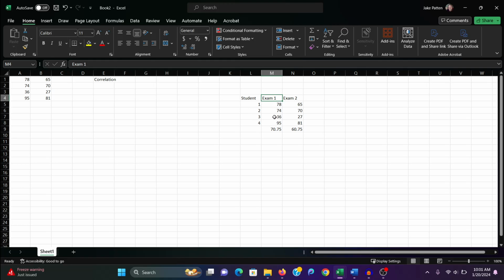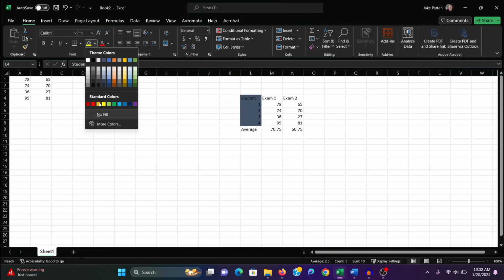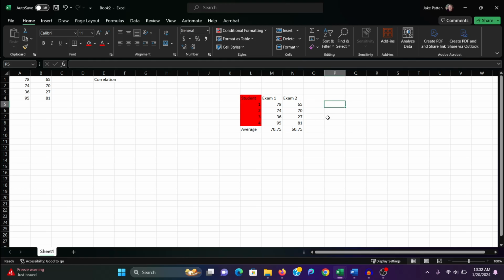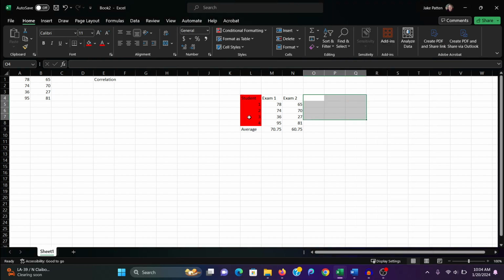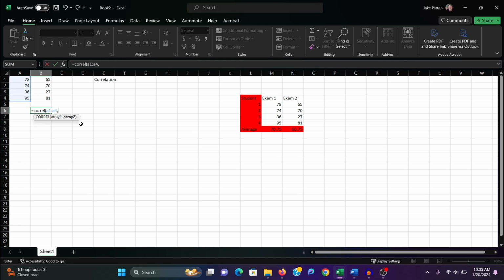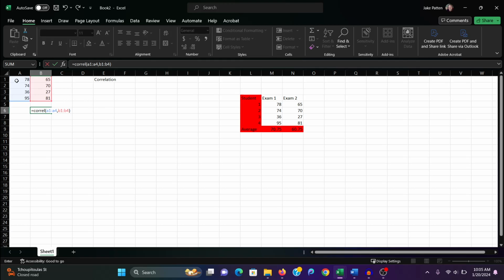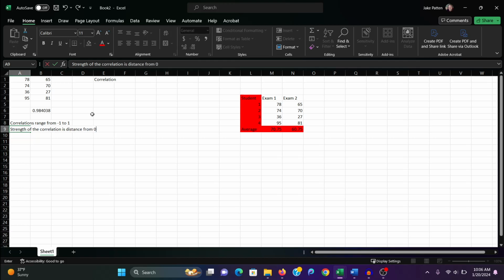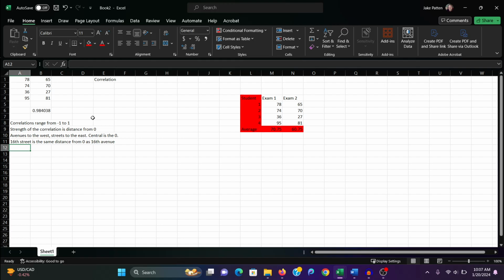Using CORREL in Excel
This very short video shows you how to find a correlation coefficient in Excel using the CORREL function.